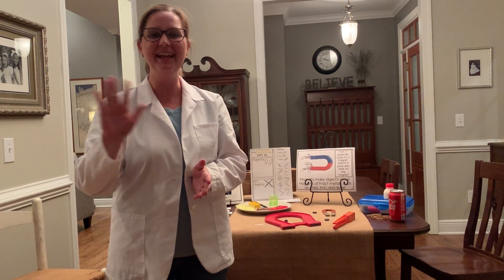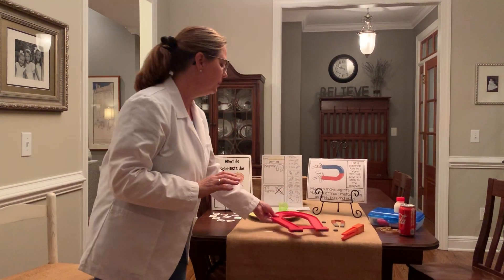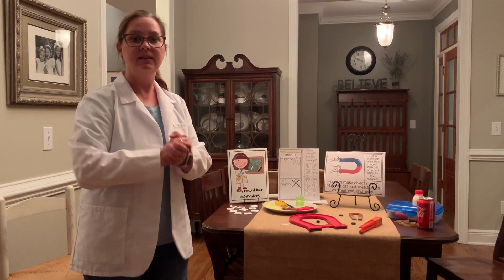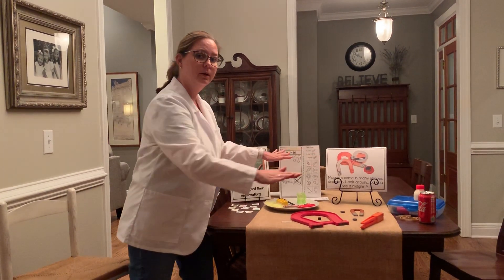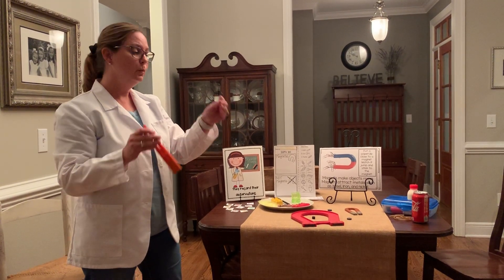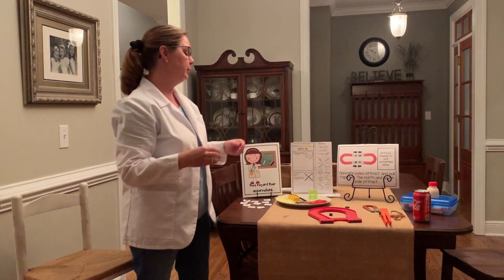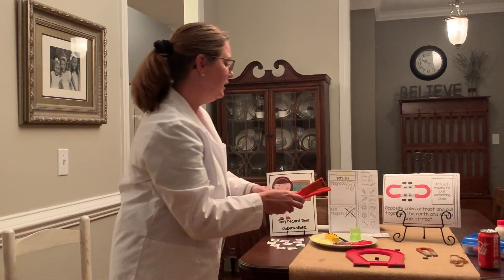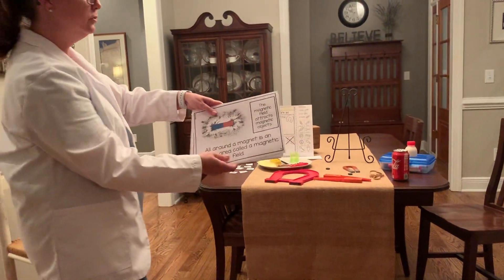Science: All About Magnets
Follow along with your own magnet and Sort It! worksheet.  Have Fun